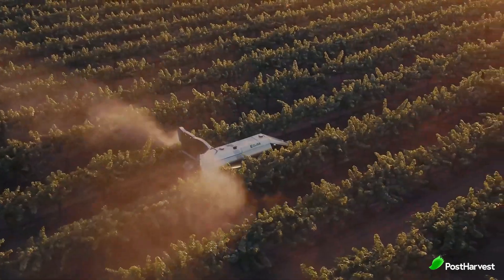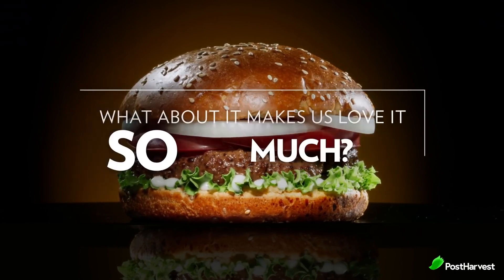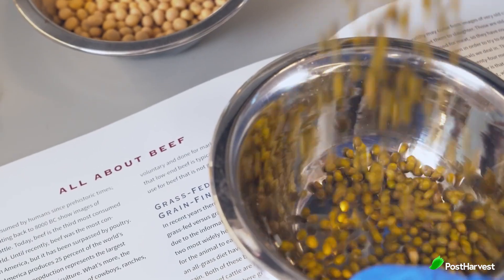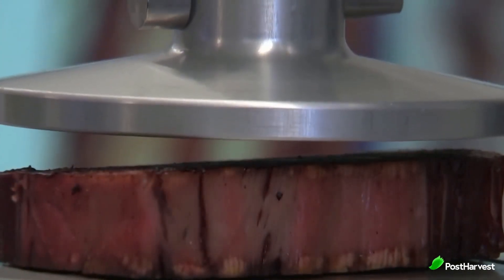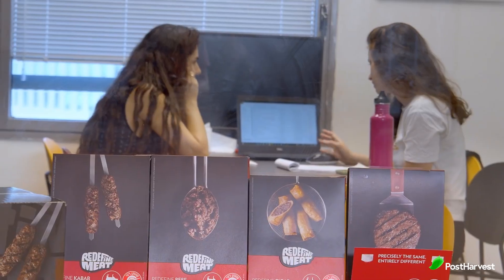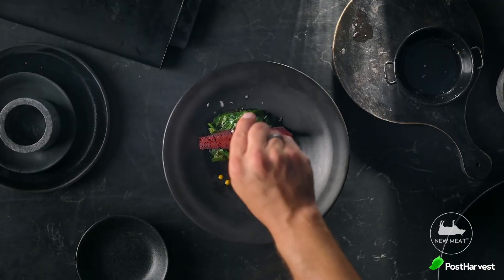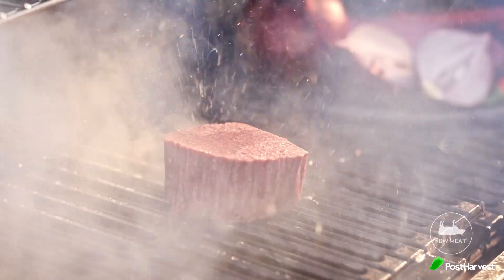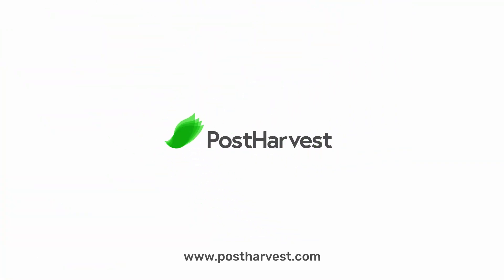Redefine Meat - Tech Highlight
In todays Tech Highlight we take a look at Redefine Meat and their 3D printed meat alternatives! 🥩